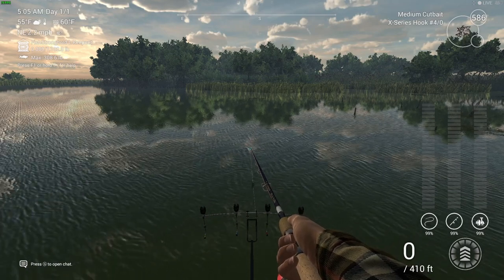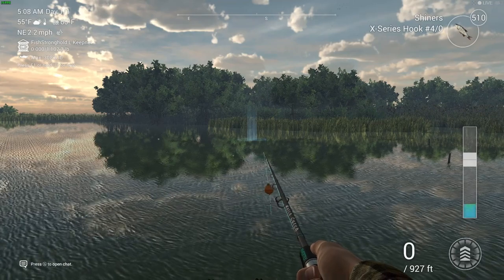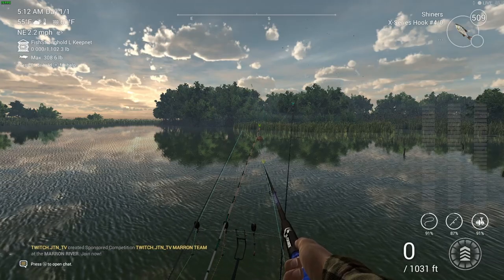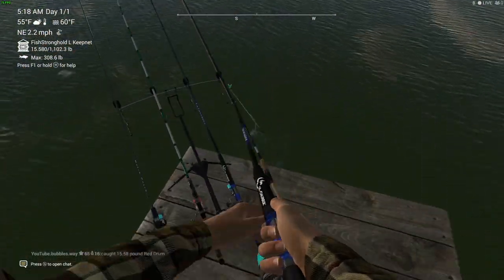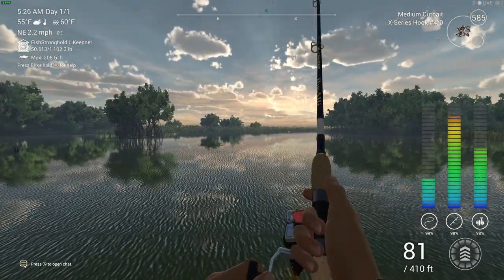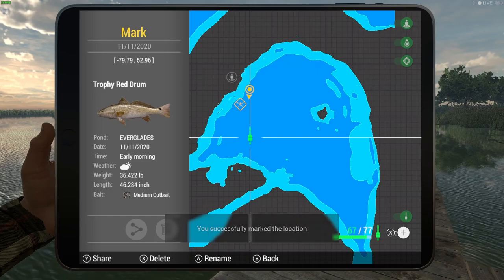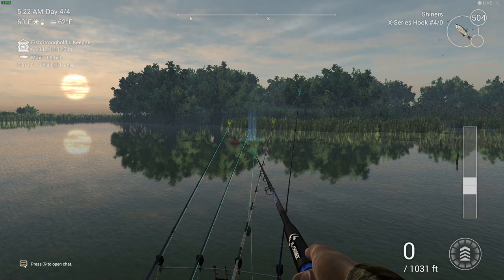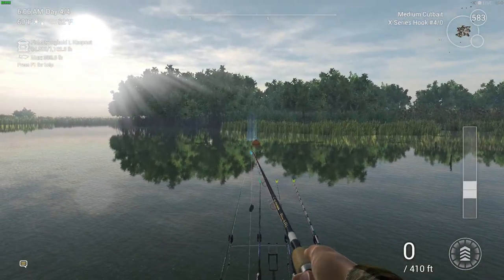Fishing planet florida how to catch red drum